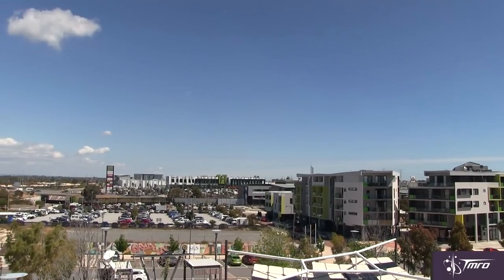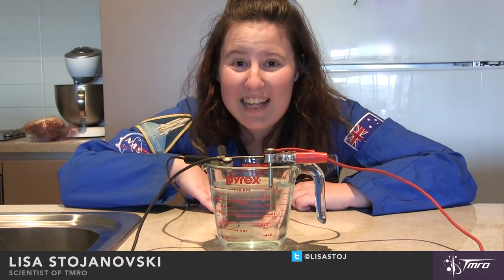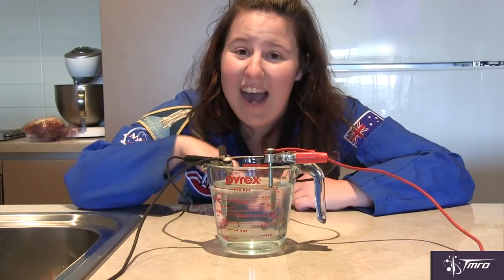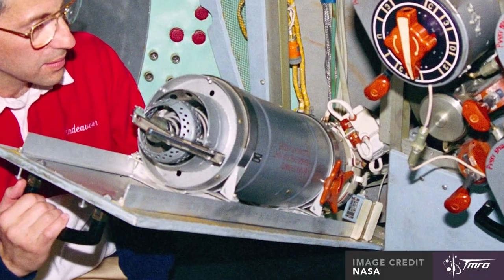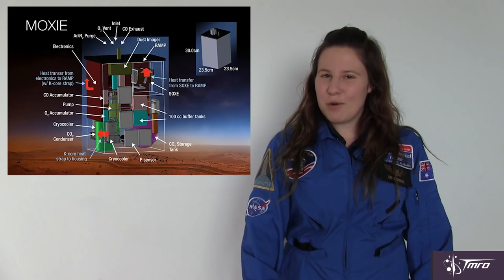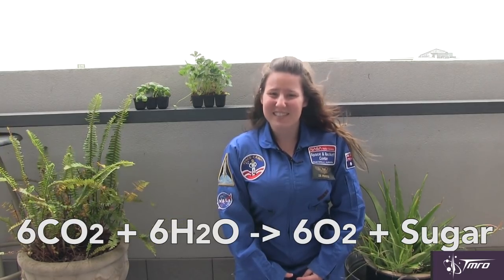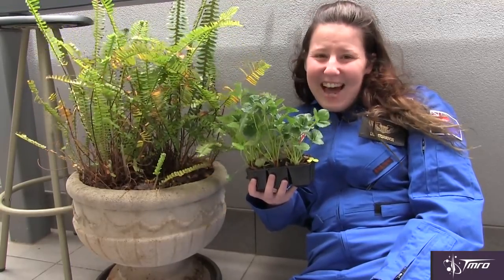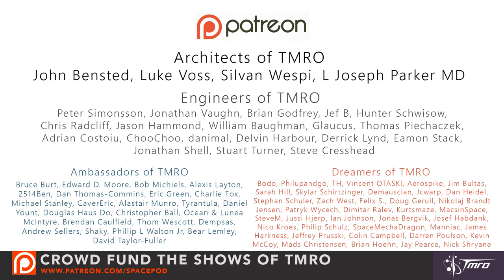How to Breathe in Space - Space Pod 11/10/16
The Oxygen Generation System on the International Space Station is broken! So, how else can you make oxygen in space? TMRO Correspondent Lisa Stojanovski explains.